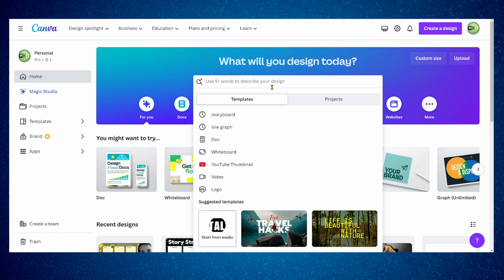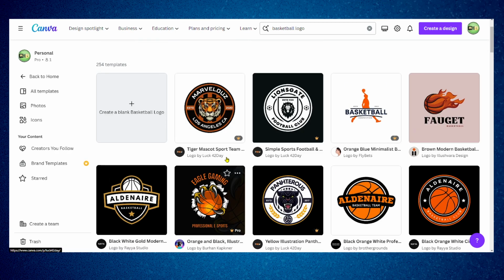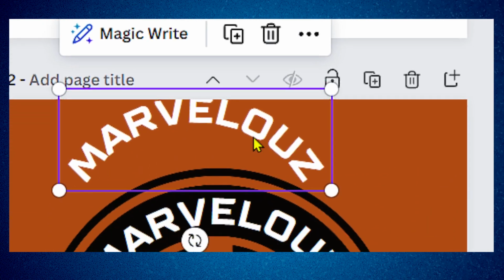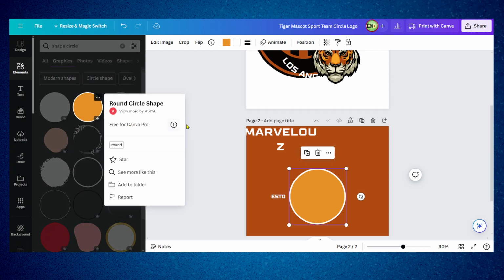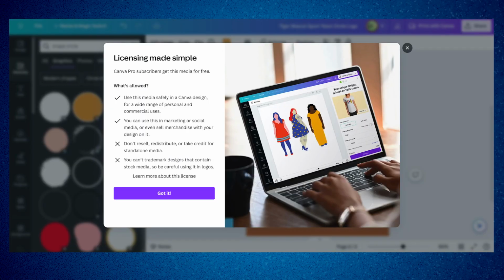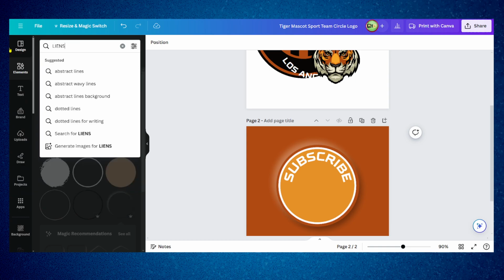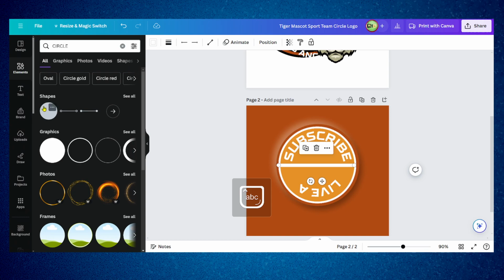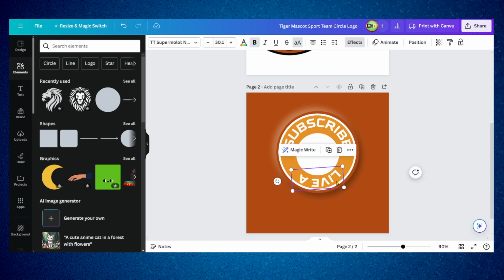How To Create Basketball Logo On Canva (TUTORIAL 2024 UPDATE)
How To Create Basketball Logo On Canva

In this Canva Tutorial I'm gonna show you How To Create Basketball Logo On Canva